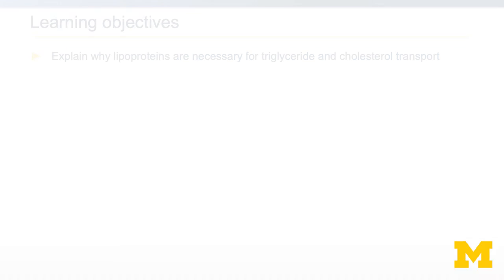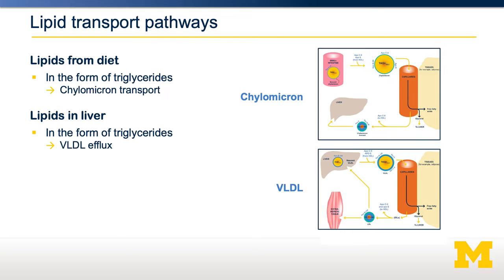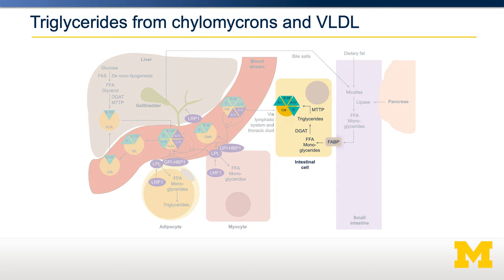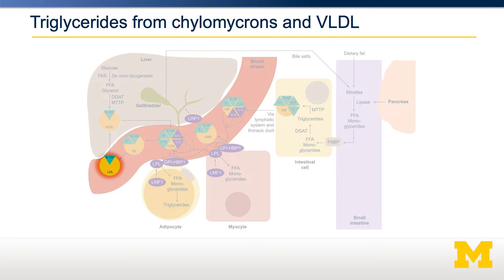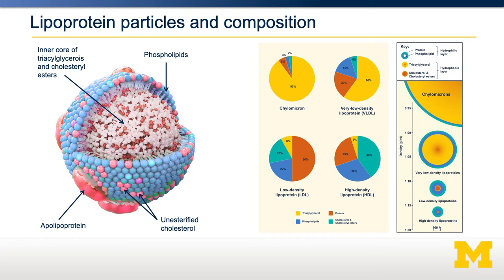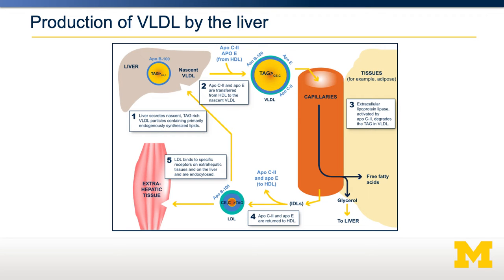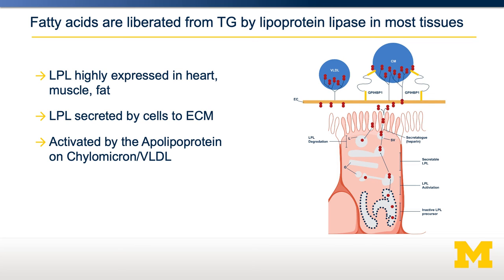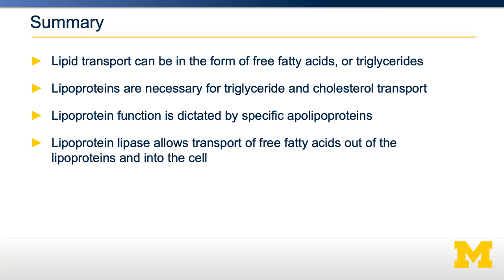Lipoprotein Particles and Lipid Transport